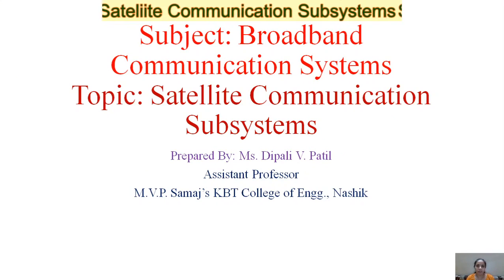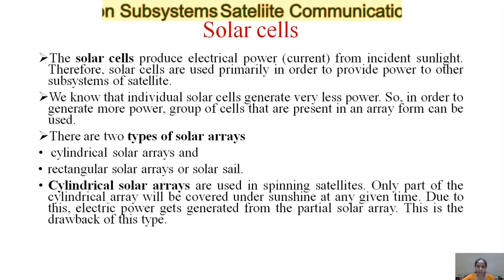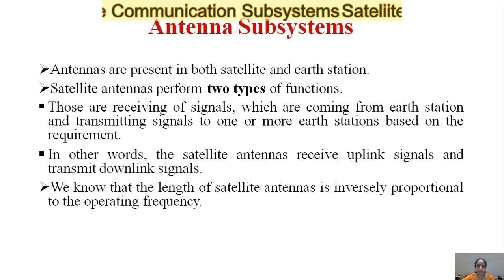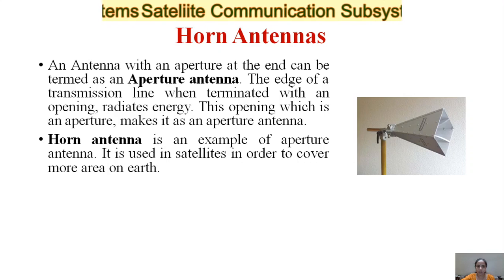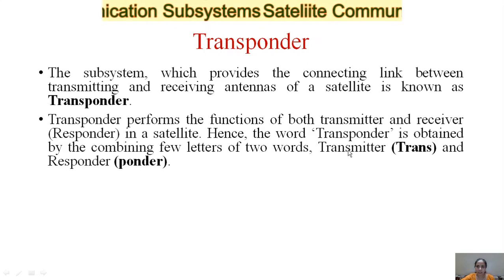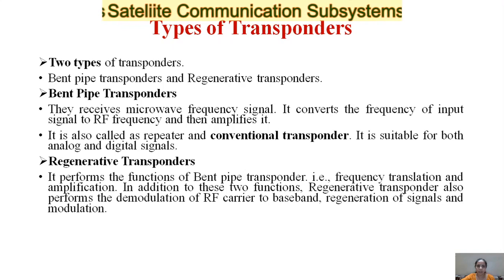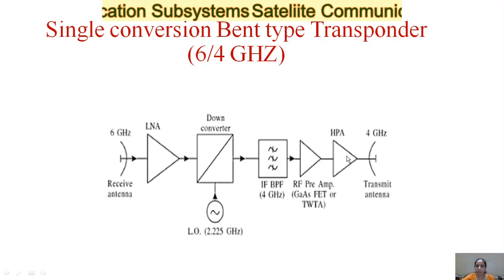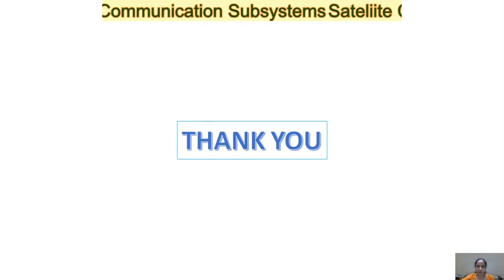satellite communication subsystems Part II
This Video describes the satellite communication subsystems like power system, satellite antenna and transponder.